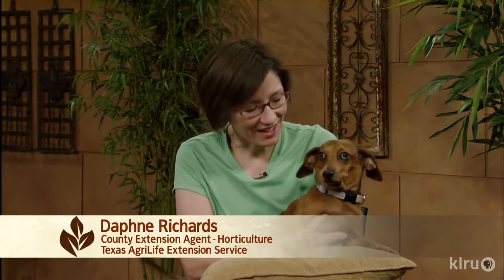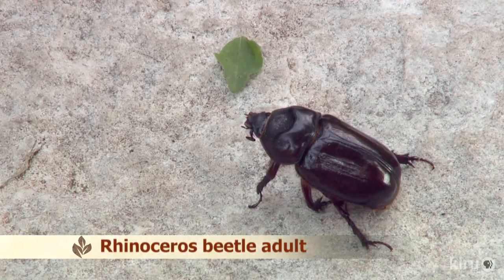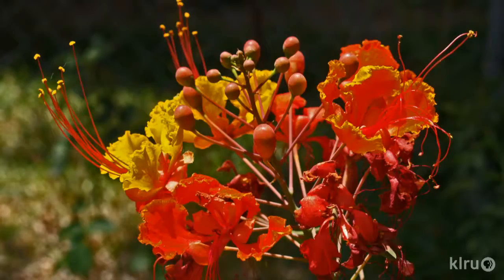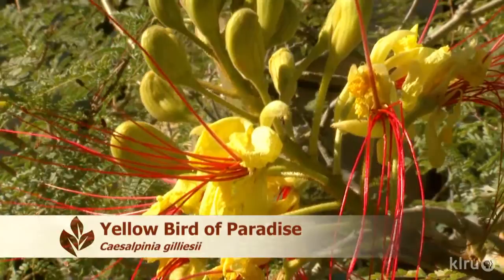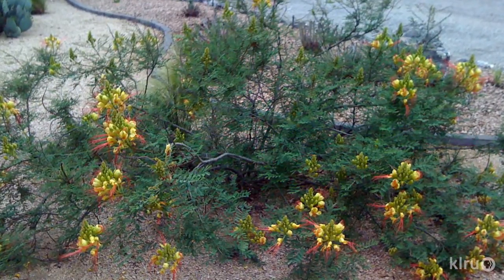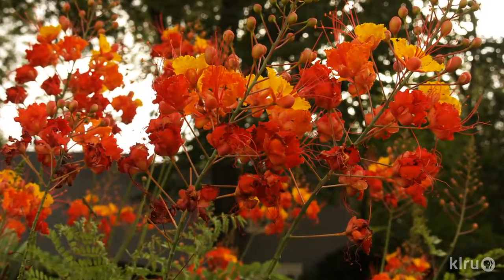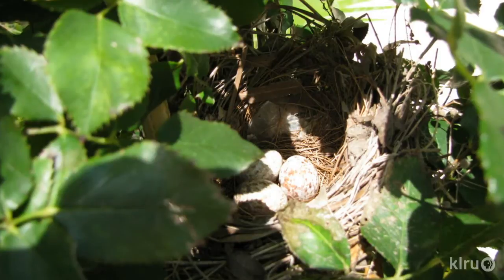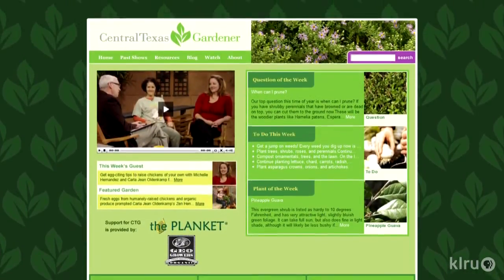Fire ants in compost pile|Daphne Richards|Central Texas Gardener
Daphne explains why fire ants are in the compost pile and how to chase them out. She also shows off another compost lover: huge grubs of the ox/elephant beetle or rhinoceros beetle, a beneficial to help break down your compost. Pick of the week: Pride of Barbados or Red Bird of Paradise, summer lovers for gardeners and wildlife.